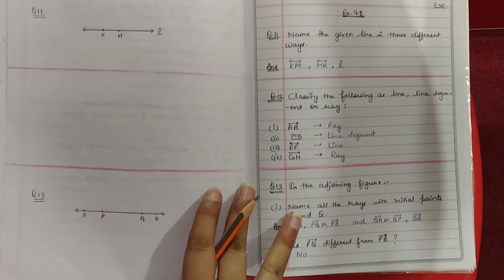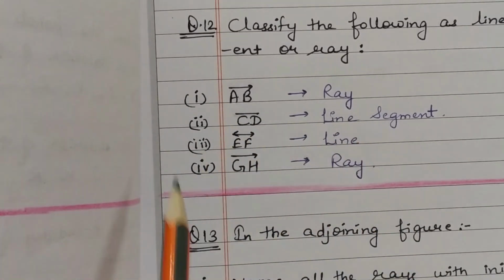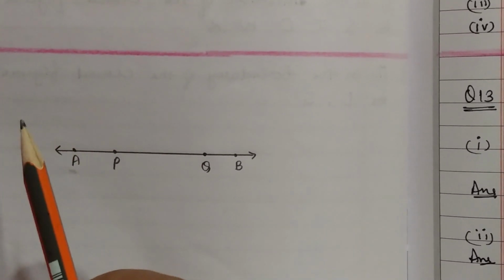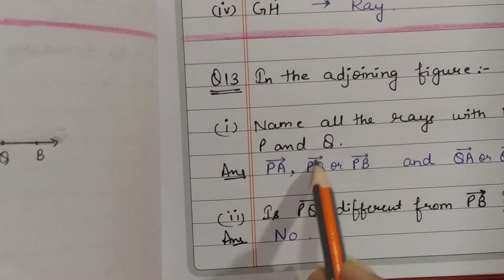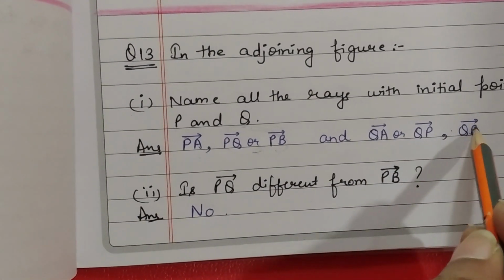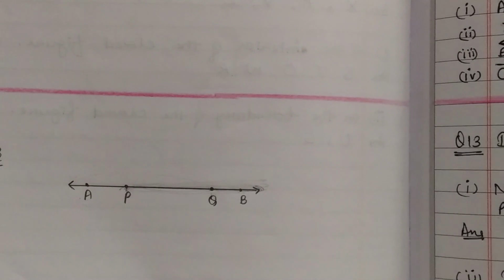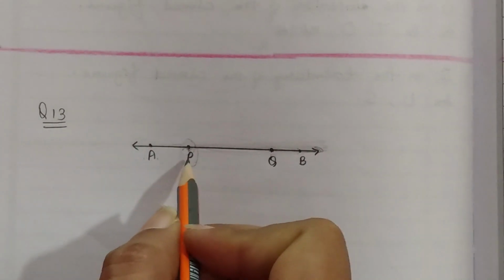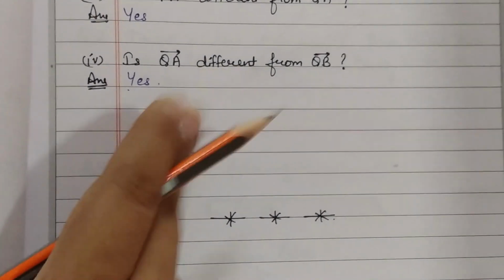BASIC GEOMETRICAL IDEAS | PROBLEM SUMS | Mathematics for Grade-6th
MathkartByNidhi EasyMath G. D. Goenka Global School, Hisar ensures that no child is left behind in learning academic and life skills. To achieve this goal, we the Goenkans, offer the learning environment to the children with focus on their mainstream. Students learn best when they actively participate in the lesson or they feel valued when teachers encourage them to share their knowledge with their peers.